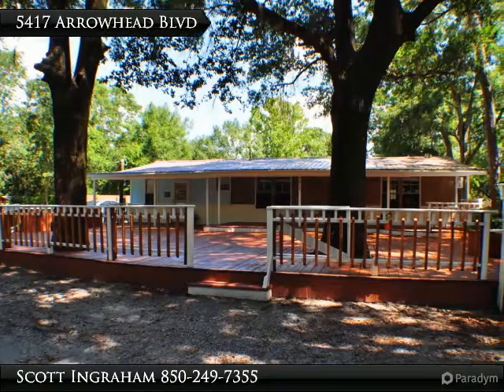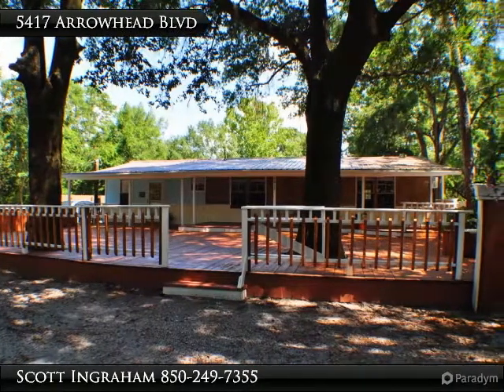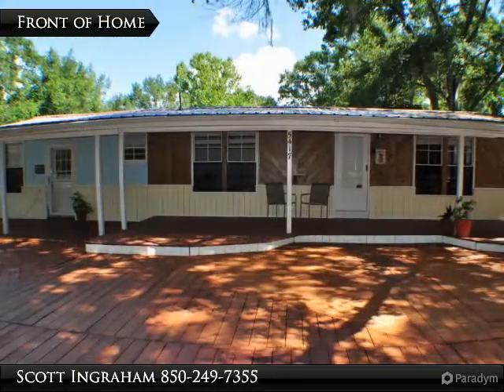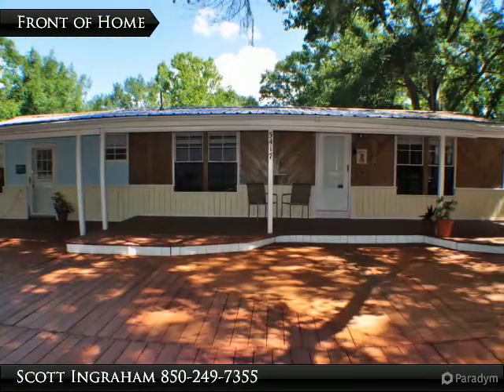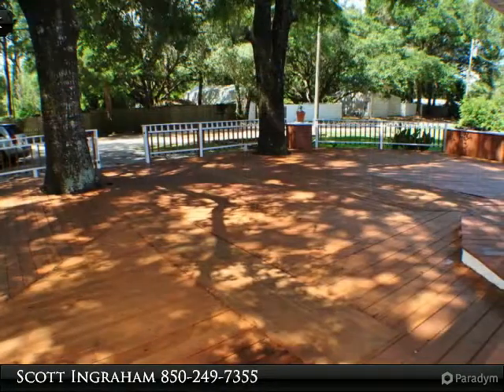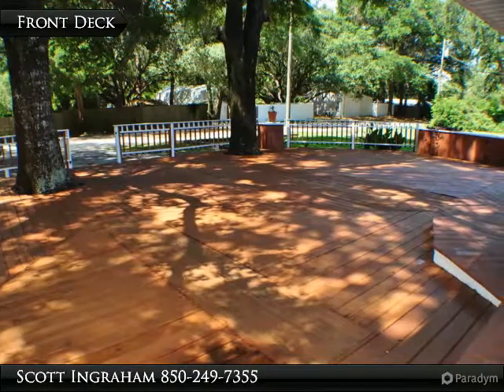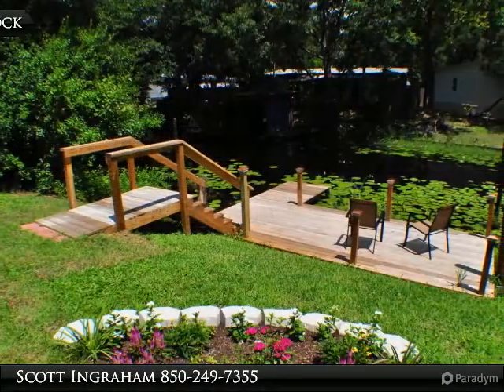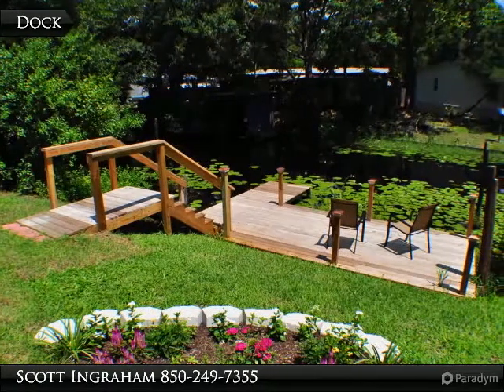5417 Arrowhead Blvd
Was once a mobile home, but looks and feels nothing like one now! This remarkable 4BR/3BA home sits on a canal that leads to Deerpoint Lake! It has been recently updated with an additional living space and bedrooms, ceramic tile and wood laminate flooring, tiled backsplash and newer appliances in the kitchen, updated baths, and the metal roof is approx. 2 years old. The dock was just recently rebuilt and you'll love the scenery! There's even a small boat launch on the back of the property where you can easily put in your canoe/kayak or john boat and the lake is only 100 yards away! For backyard barbecues, there's a nice paver patio and there is also a large barn that would make a great party pavilion or man cave/workshop! The front of home has a nicely shaded front deck and there is room to park a boat. All info is approx. and must be verified by Buyers if important.

Presented By:
Scott Ingraham, Scott Ingraham Real Estate Group